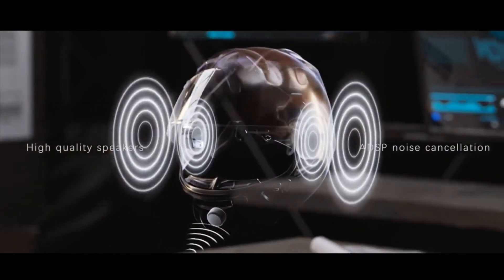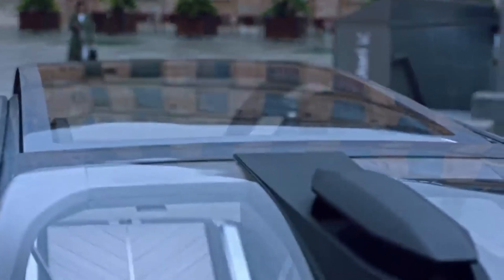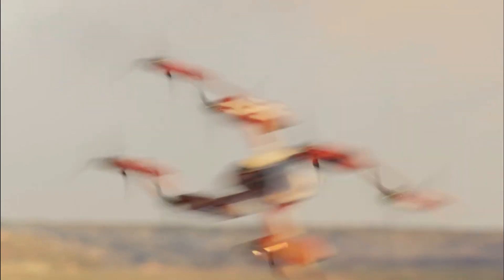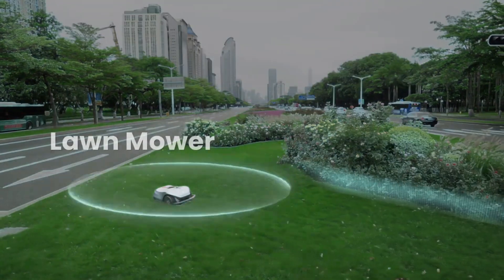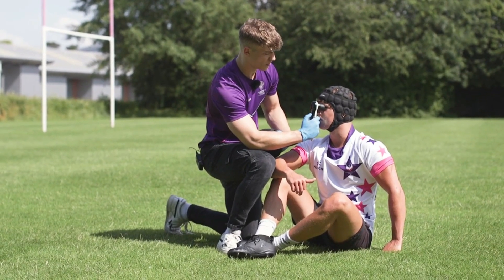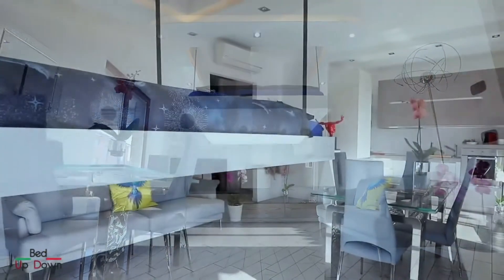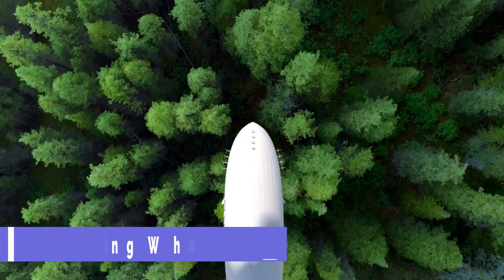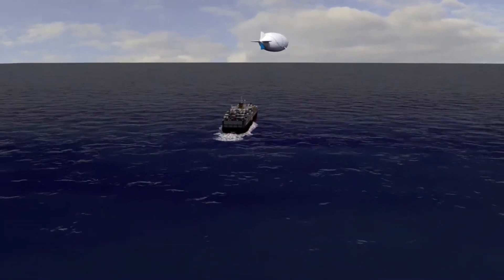AMAZING INVENTIONS THAT ARE ON ANOTHER LEVEL